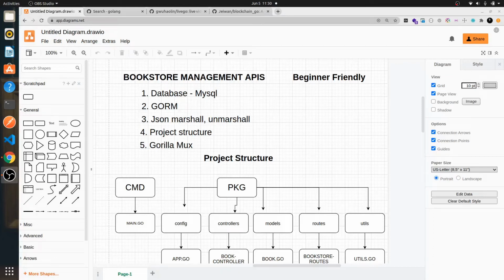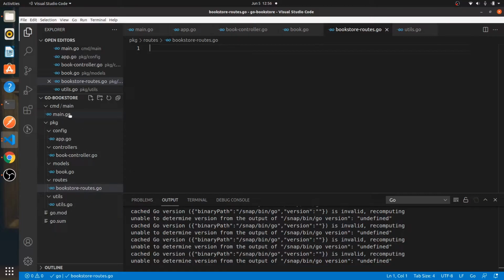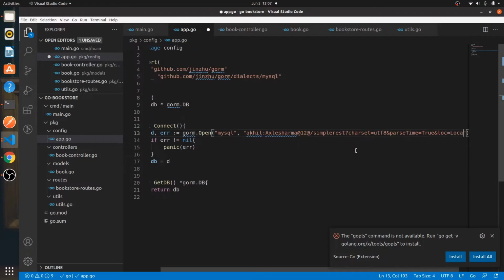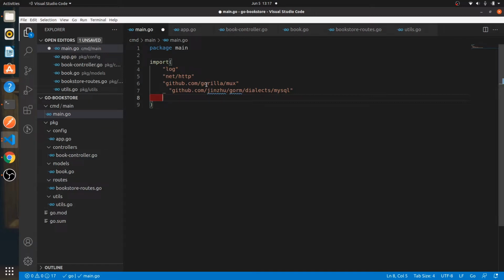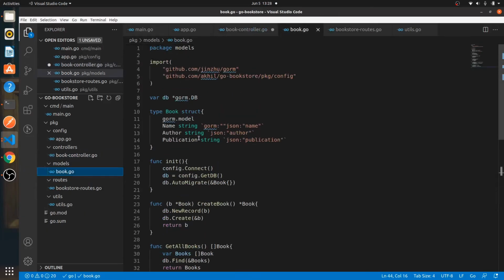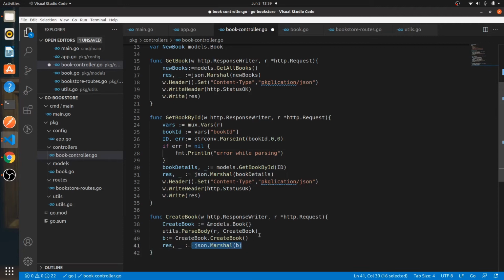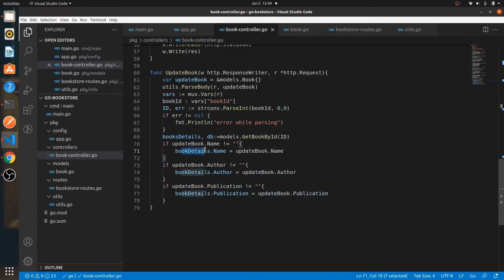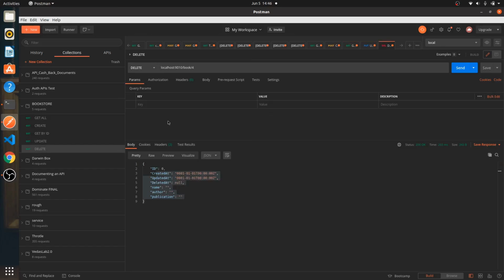GO And MYSQL - 2024 Project 🚀 💣 🔥 - Connect Go with Mysql / Build a Book Management System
GO And MYSQL - 2021 Project 🚀 💣 🔥

Golang Project - Golang With MySQL Complete CRUD API.

In this video, we will build an entire CRUD API using mysql and golang.

0:00 - intro
0:45 - demo
1:46 - project briefing
8:30 - back to drawboard